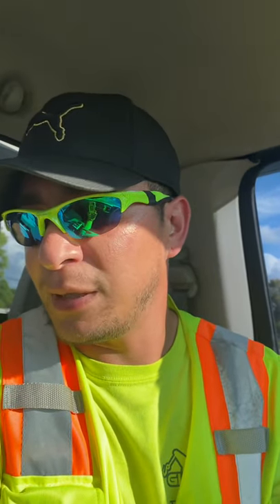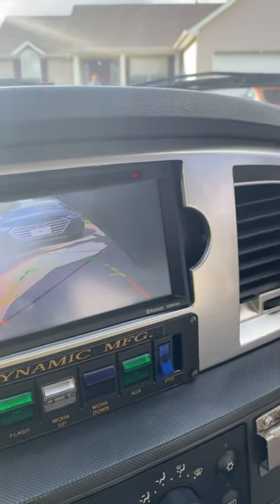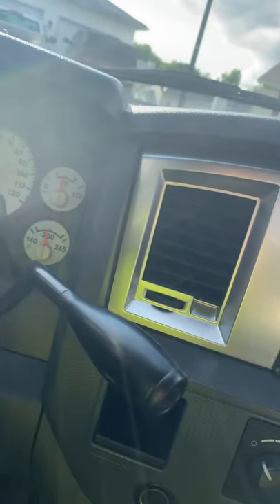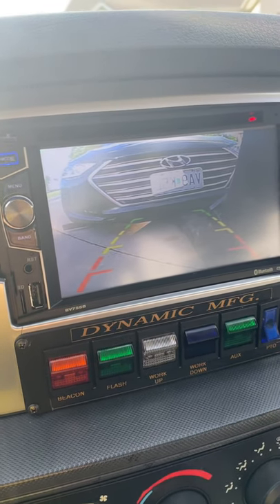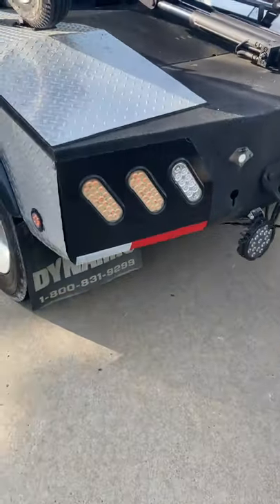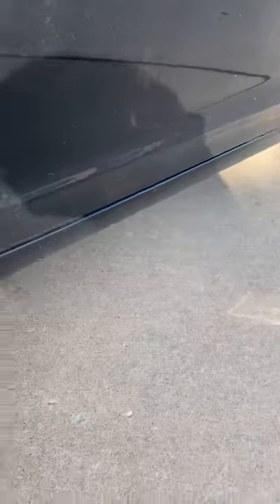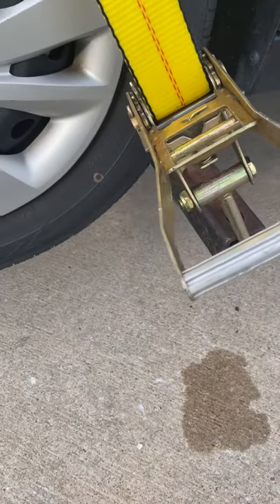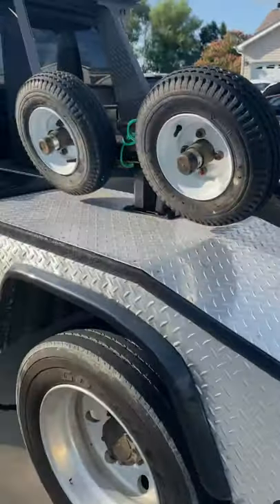How to operate a wheel lift truck & Strap the wheels in one handed 💪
I show u with one hand how to operate a tow truck Dynamic 701 Self loader wheel lift get under lift and tie down how to tow with one hand!